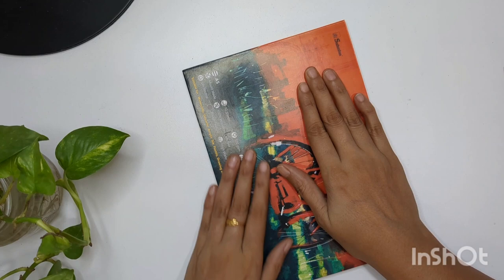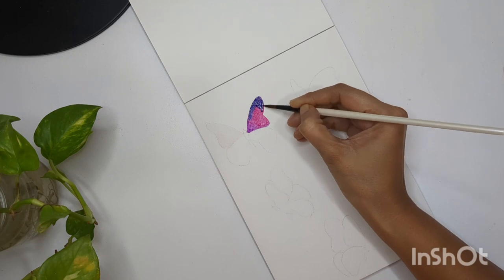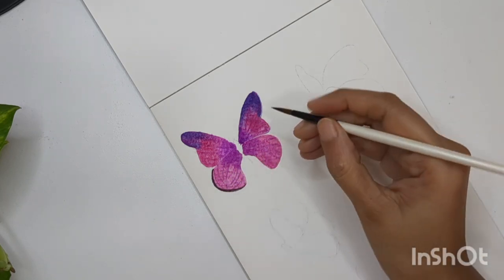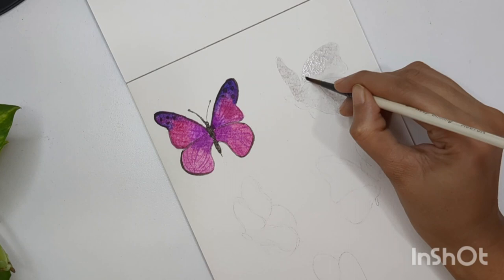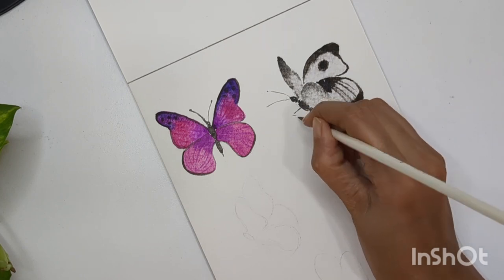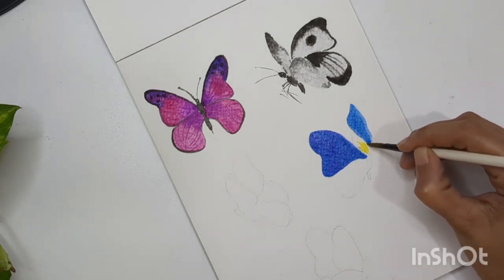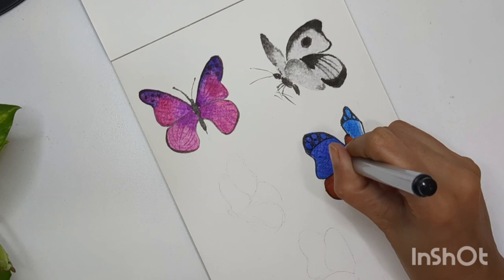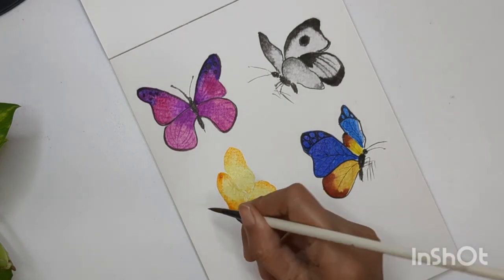How to paint butterflies. Watercolor butterfly painting. Easy and simple, step by step tutorial.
How to paint a butterfly in watercolor. Different butterflies watercolor painting and drawing having different perspectives . I designed this tutorial specially for beginners. These perspectives are super important to learn.

You can refer to previous video to learn how we can draw butterflies. You can also use below link.

👉I use watercolor sheet,300 G/m 100 lb. For wet on wet technique use good good quality of watercolor sheet. For this tutorial no need to use Watercolor sheet.

👉 colors
Blue, Brown, Yellow, Red, Pink, Purple, Black.